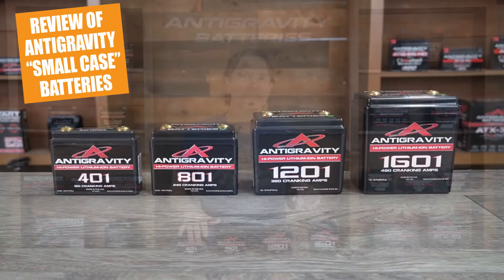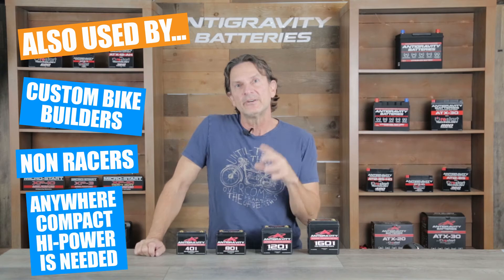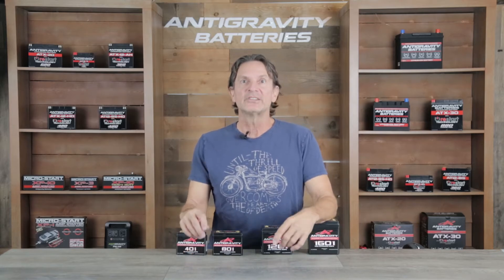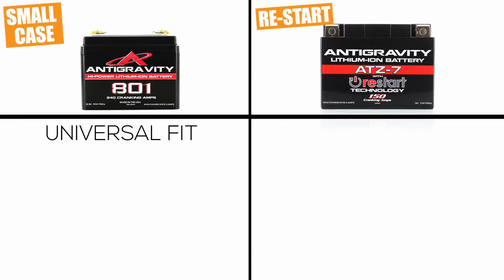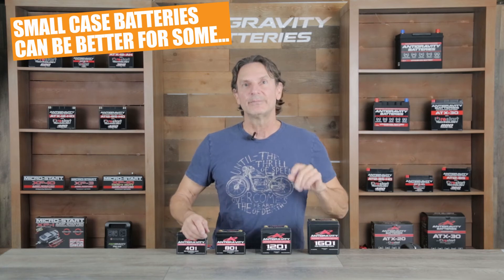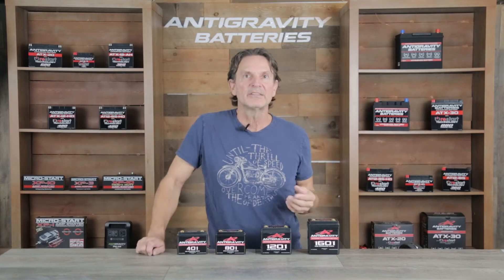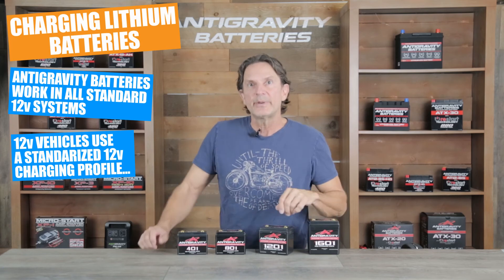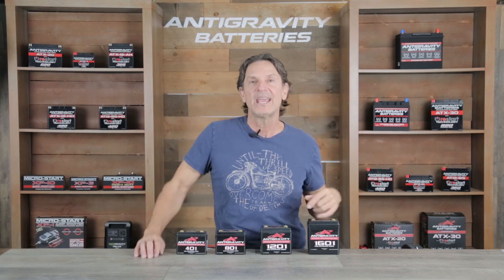Antigravity SMALL CASE Lithium Batteries Review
This is a review of the Antigravity Batteries SMALL CASE Lithium Battery for Motorcycles, Powersports Vehicles, and Race Cars.  It is the smallest most powerful and  lightweight Lithium Battery available for Performance and Race Vehicles.

Below are video timelines for the video and  links and other videos for the products. Thanks for checking us out!

This Videos Timelines.
Intro- 00:00
Video Overview- 01:05
Battery Overview- 01:45
Best Uses for Battery- 04:02
Warning about Charging Systems- 05:15
SMALL CASE vs RE-START Battery- 07:04
Battery Specs - 11:05
Charging a Lithium Battery- 14.19
Final Word- 16:25

CHECK LINKS BELOW TO LEARN MORE-

-For our webpage on RE-START lightweight Lithium Ion Motorcycle and Powersports Batteries-

-For our Heavy Duty Versions of our Lithium Batteries for Motorcycles and Powersports Vehicles as well as some performance Cars check here-

-For our Lithium Ion Automotive Batteries for Passenger, High Performance and Sports Cars